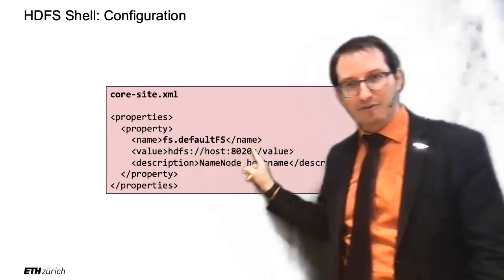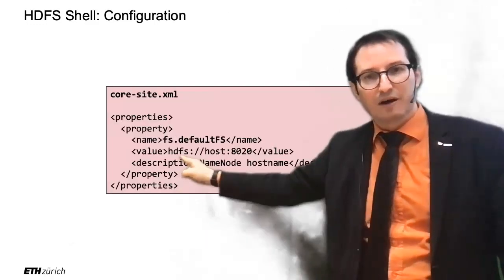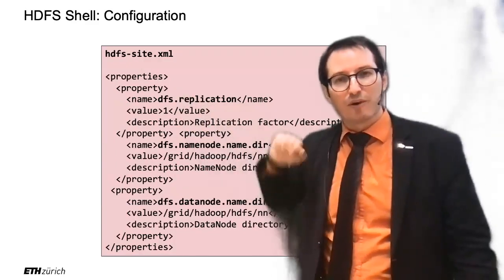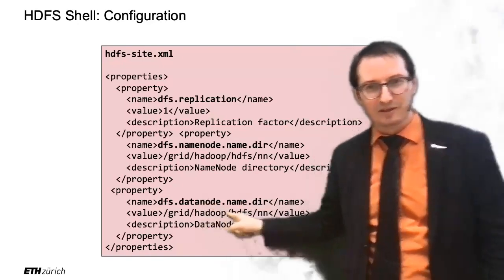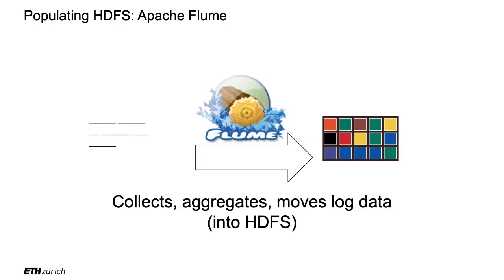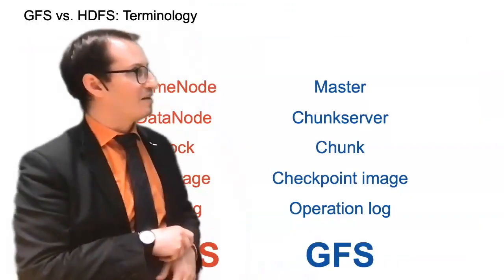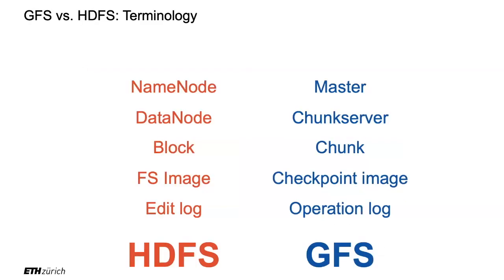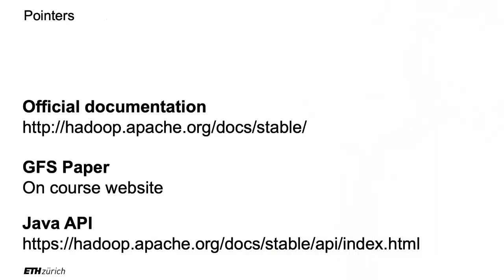4. Distributed file systems (4/4) - Big Data - ETH Zurich - Fall 2023